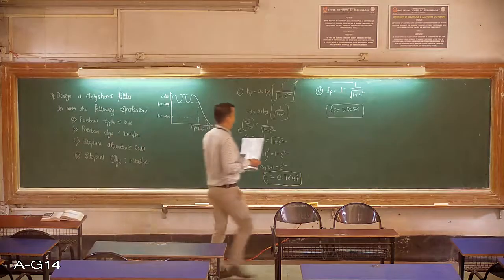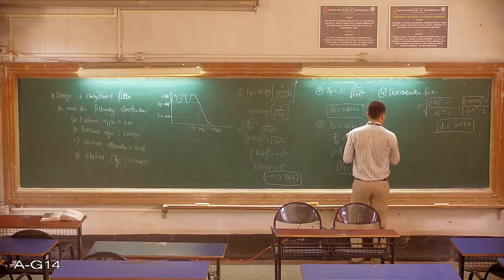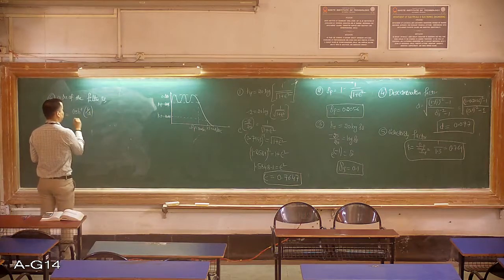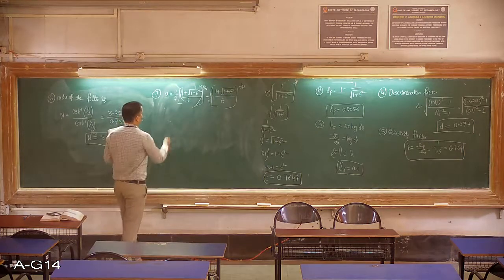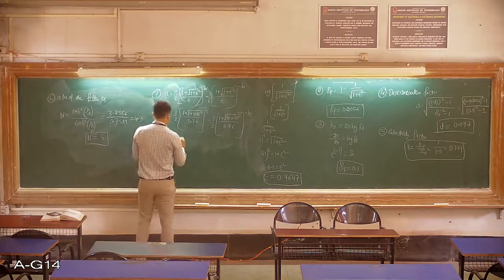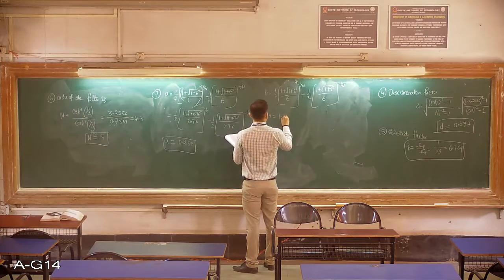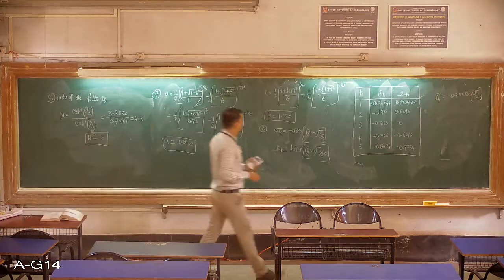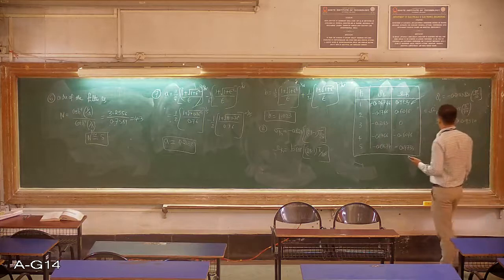SSP Chebyshev Filter design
Chebyshev Filter design by Rudresh B. Magadum